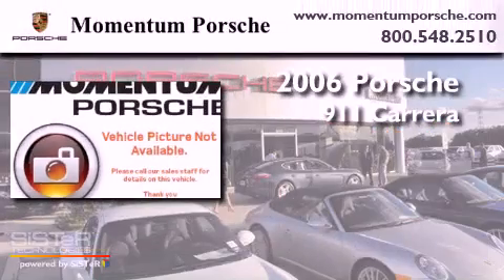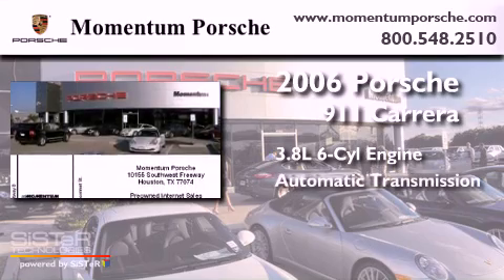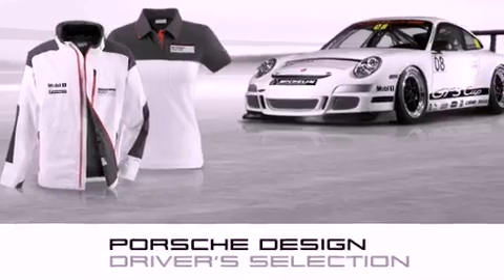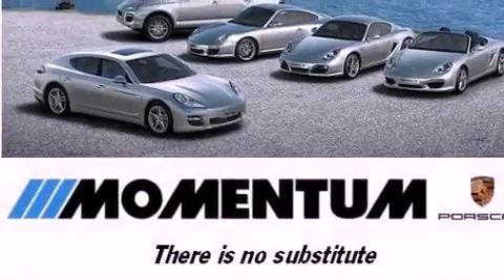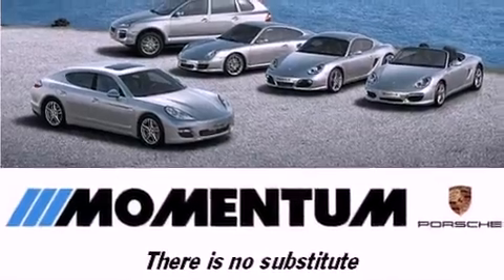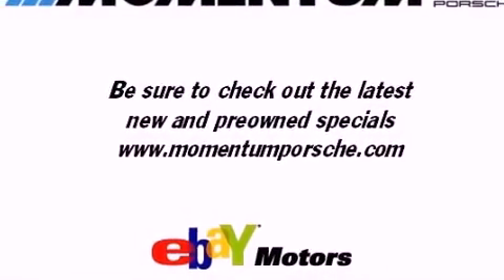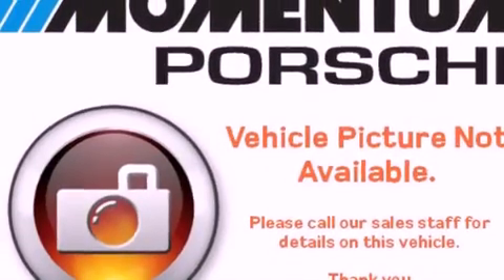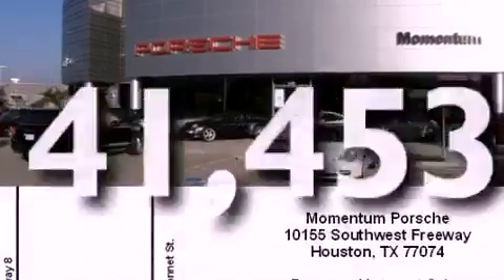2006 Porsche 911 Houston TX 77074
Year : 2006

 Make : Porsche

 Model : 911

 Engine : 3.8 Liter Flat 6 Cylinder Engine

 Trans . : Automatic

 Exterior : Black

 Miles : 41,453

 Interior : Black

 Momentum Porsche

 10155 Southwest Freeway

 Preowned 2006 Porsche 911 Houston TX